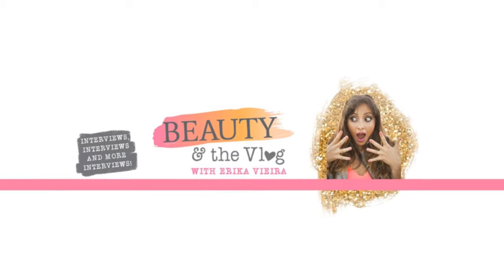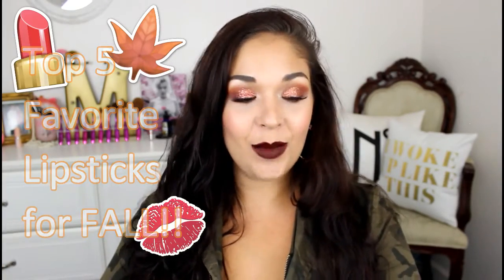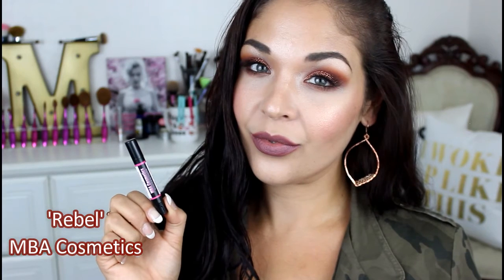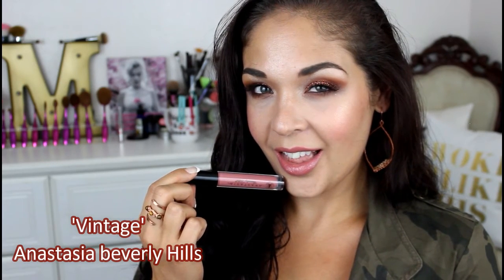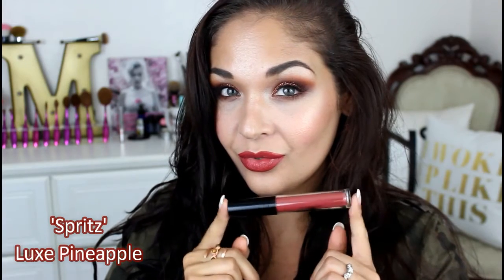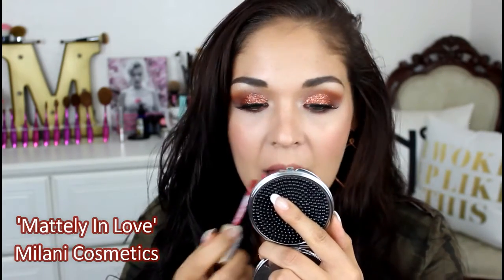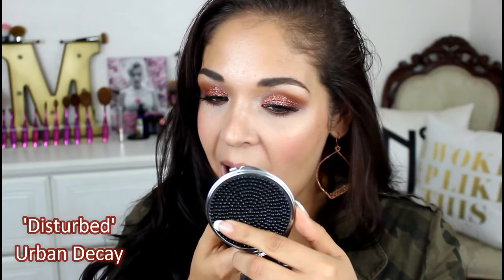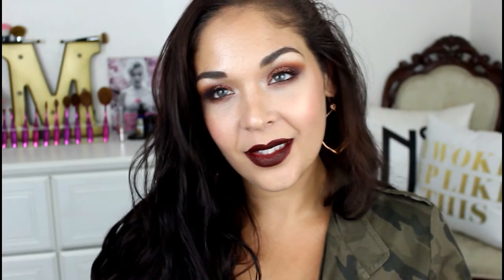5 Favorite Fall Lip Products | Beauty & The Vlog Collab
Check out the other videos in this collab!

Lipsticks Mentioned:
♥MBA Cosmetics HD Lip Paint in Rebel
♥Anastasia Beverly Hills Lip Gloss in 'Vintage'
♥LuxePineapple Liquid Lipstick in Spritz
♥Milani Cosmetics Amore Matte Metallic in 'Mattely in Love'
♥Urban Decay Cosmetics Vice Lipstick in 'Disturbed'

WHAT I'M WEARING:
Jacket: Maurices

DISCOUNTS:
DISCOUNTS: